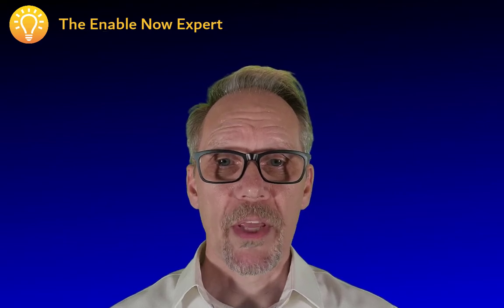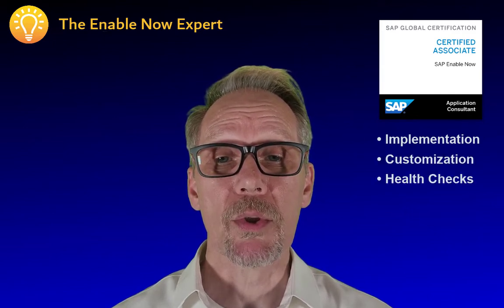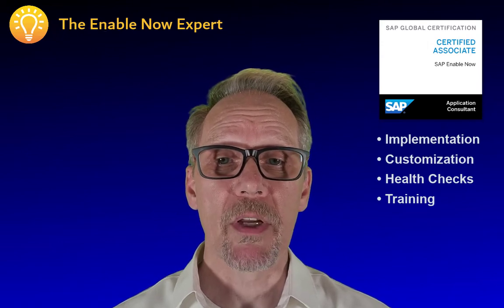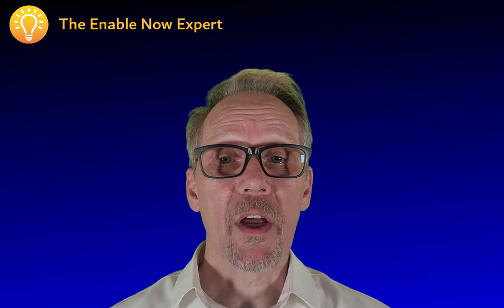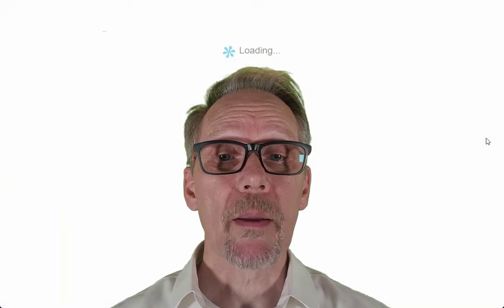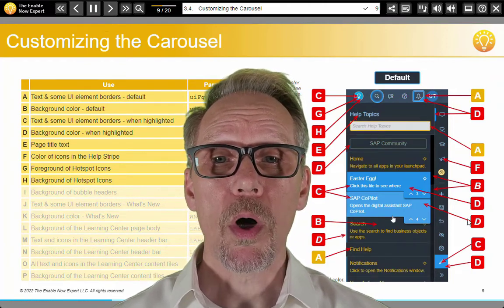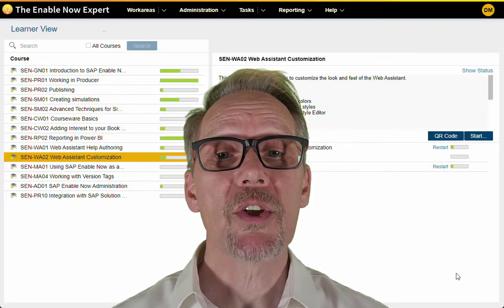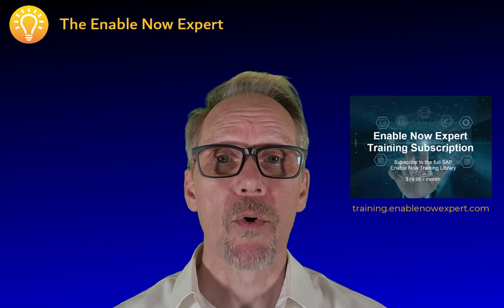The Enable Now Expert Training Library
I am pleased to announce the availability of all my SAP Enable Now training as self-paced eLearning modules!